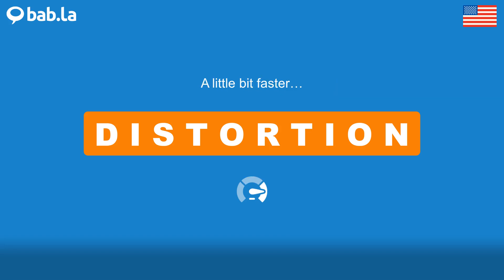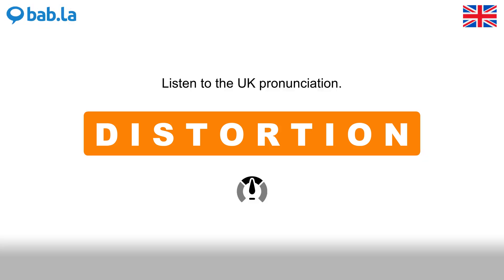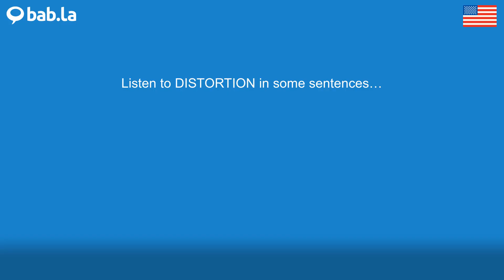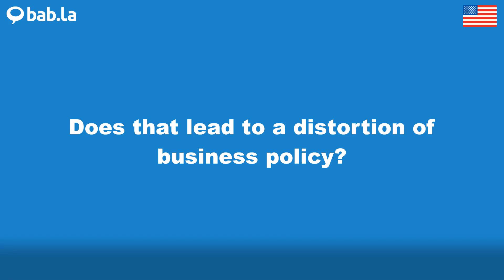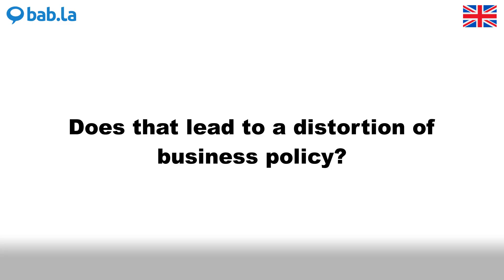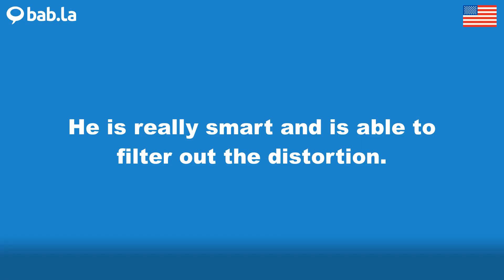DISTORTION pronunciation | Improve your language with bab.la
Improve your spoken English by listening to DISTORTION pronounced by different speakers – and in example sentences too. Learn and love languages with bab.la.